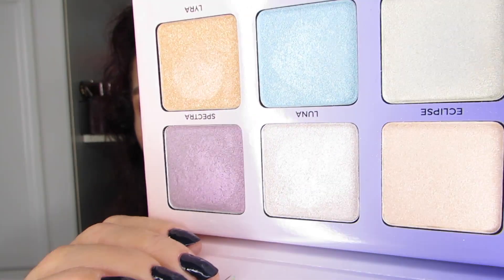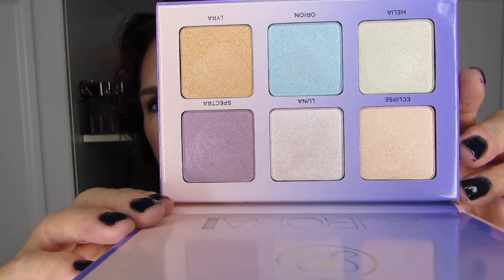Palette Roulette — Revealing Your Selections for Round 4!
I’m so excited to reveal what you selected for this fourth round of Palette Roulette. Special thanks to Biljani, Steph, Susan and Julie (Bonne Fête!) for sharing your number selections!

Not familiar with Palette Roulette? Here’s how it works: you to choose the palettes (eye shadow & face palettes) I’ll be using over the next few weeks by submitting your chosen number(s). I then reveal the selections in a subsequent video and use them over the coming days/weeks on Instagram (@hmm_makeup_helene), in upcoming videos and in a roundup when I’m done.

As Forest Gump once said: “Life’s like a box of chocolates. You never know what you’re gonna get.” Let’s keep it that way for eye shadow looks and face products too!

Of note, this video category was inspired by CCosmetic Chaos.

If you want to see more of these types of videos, please hit the thumbs up button, and if you like the content on this channel and you’re not subscribed…jump in! The water’s fine! ;)

XOXO

Hélène

Makeup & Skin Care I’m Wearing:

Skin Care: Pixi Glow Tonic, StriVectin Tightenining Face Serum & Eye Serum and StriVectin SPF30 Moisturizing Cream

Face: Joe Fresh Illuminating Primer, MUFE HD Foundation in Y215, Sephora Mat Bronze CC Cream, Boiing Airbrush concealer in #2, NYX HD Photogenic Concealer in CW02, Maybelline Fit Me 010 Finishing Powder, Hourglass Veil Setting Powder, Physicians Formula Butter Bronzer Light, Naked Skin Shapeshifter Highlighter, Buxom Primer-Infused Blush in Dolly

Eyes:
Primer: NYX Eye Shadow Base 03
Naked Skin Shapeshifter Matte Highlighter & Smashbox Matte Exposure in Tonal to set primer
Quad 7: Dare to Create (Morphe 39A) Mass in crease, outer lid, outer lower lash line, Cobalt Blue on lower lashline, Annabelle pinky white shimmer on inner corner
Liner: Urban Decay 24/7 Glide-On Pencil in Perversion on upper waterline, Stila Waterproof Stay all Day liner on upper lash line
Mascara: Lise Watier
Brows: Annabelle Waterproof Stay Sharp Brow Pencil in Medium Brown, Sephora Tinted Brow Wax, Essence Clear Mascara, Anastasia Clear Brow Gel
Setting Spray: NYX Dewy Finish

Lips: Smashbox Always On Liquid Lipstick in Vino Noir

Nails: Essie Gel Nail Colour in Caviar Bar

Hélène Massicotte
810705
RPO MARION
Winnipeg, Manitoba
Canada
R2H 2B1